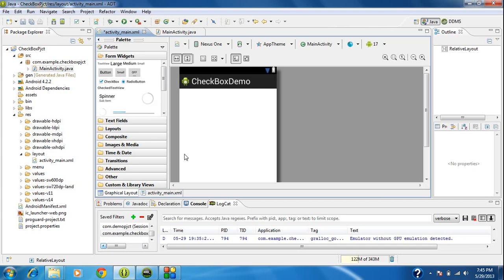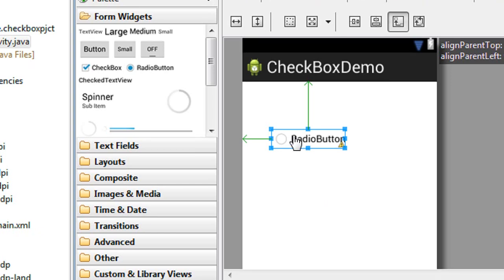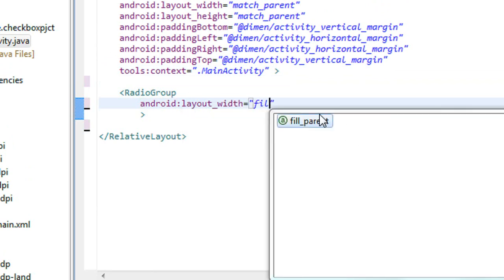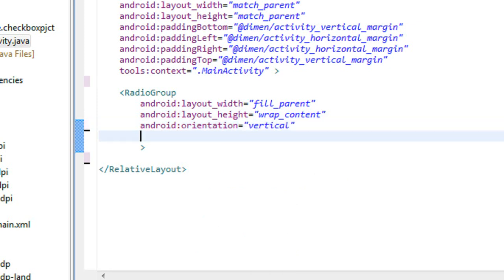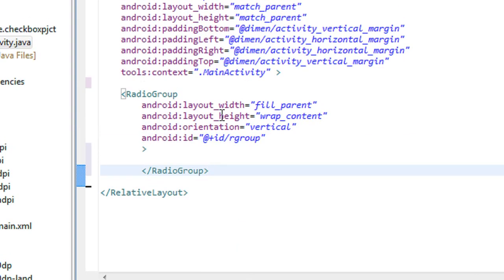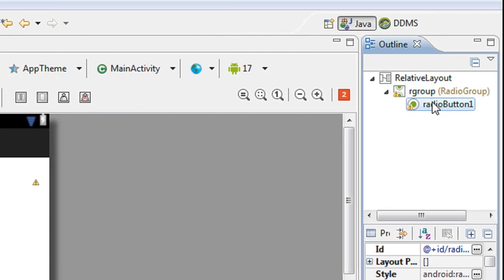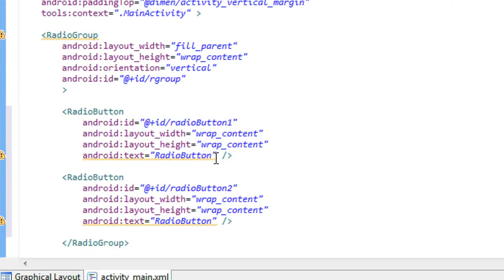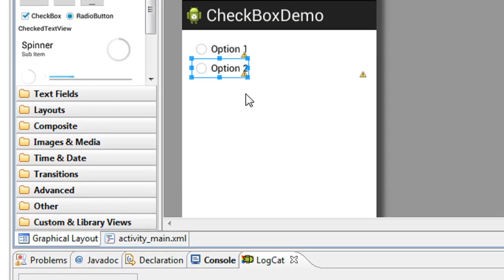android tutorial for beginners 38 radio button in android 1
how to use radio button in android